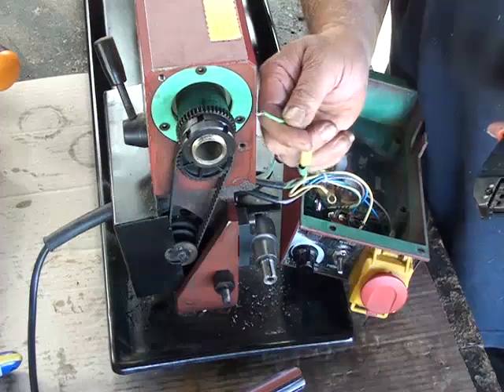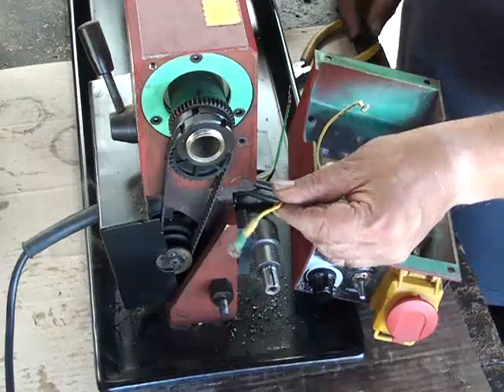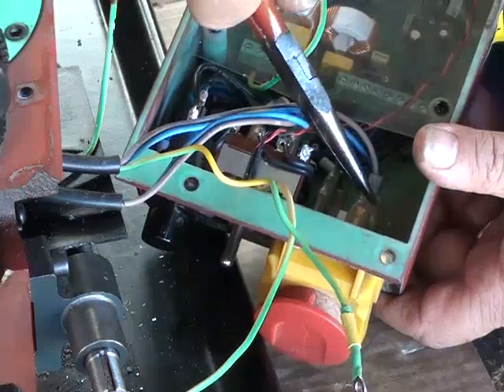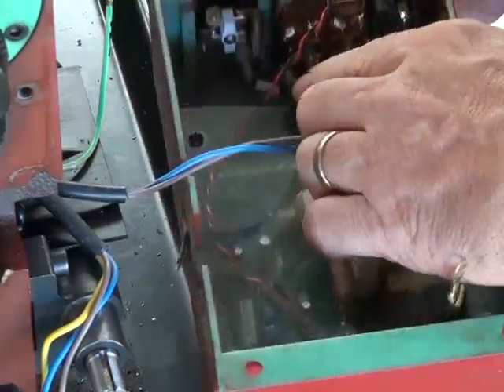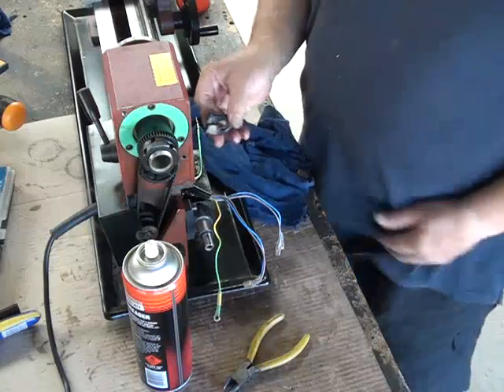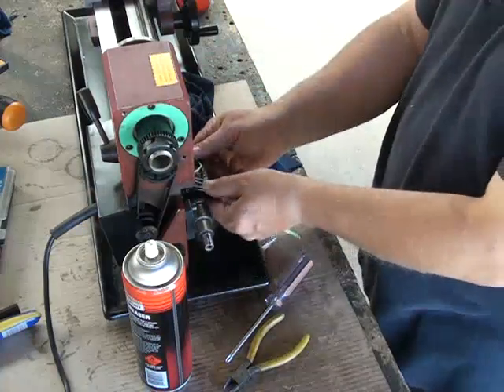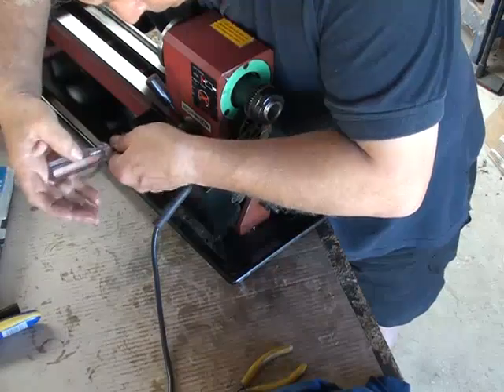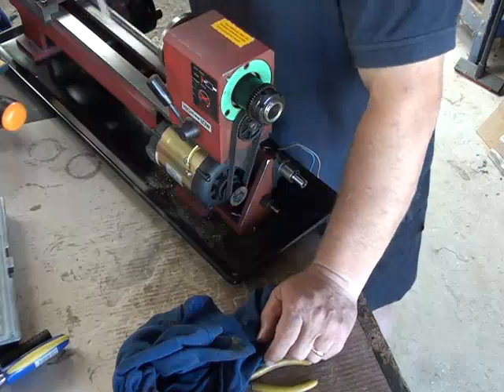Part 2B Fitting the modified spindle box to lathe.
This is video Part  2B,the second of a series of 6 videos showing the fitting of taper bearings modified spindle onto the 7x12 Siege C2 minliathe.
The videos were split to keep the size down.
This series follows on from the PART 1 series which shows
the bearings being fitted to a spindle box.